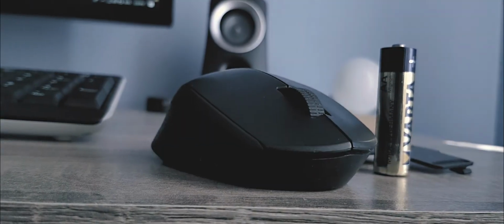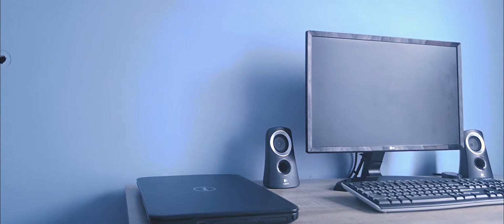Logitech m280: Best Budget Mouse?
This is the Logitech m280 and is probably the best bang for the buck option in Logitech's line up.